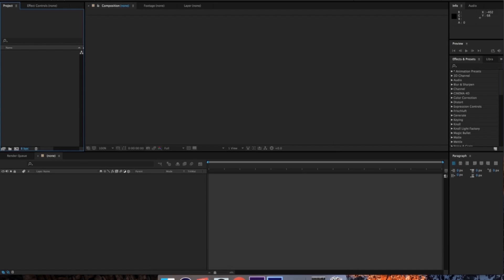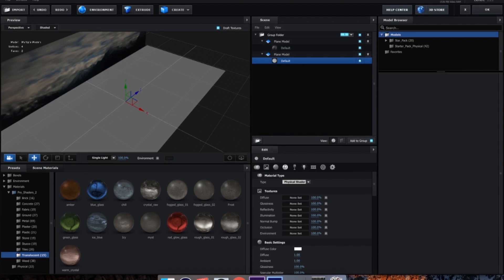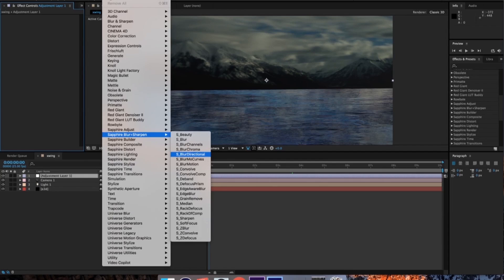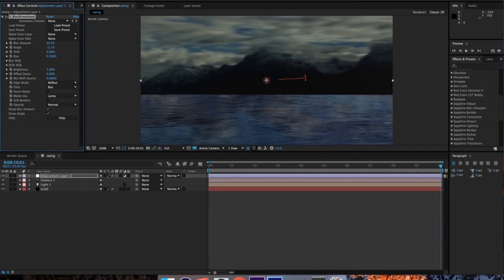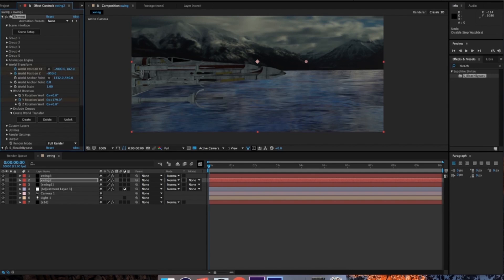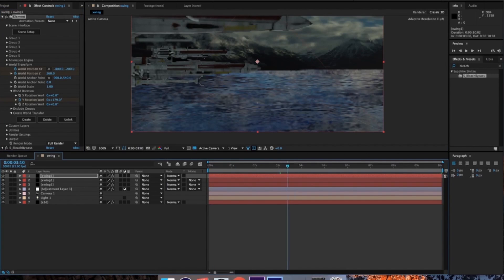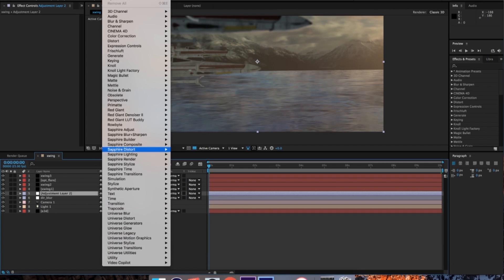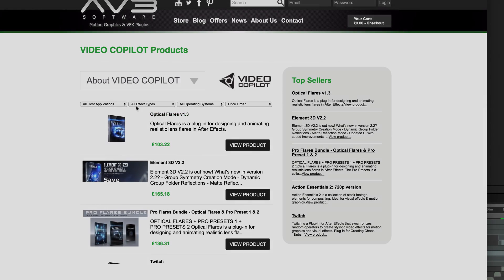Tutorial: Create a Star Wars X-Wing in Adobe After Effects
In our latest video, follow along with Luke Hardisty as he quickly creates a fleet of X-Wing fighters gliding over the ocean using After Effects and a small handful of plugins.